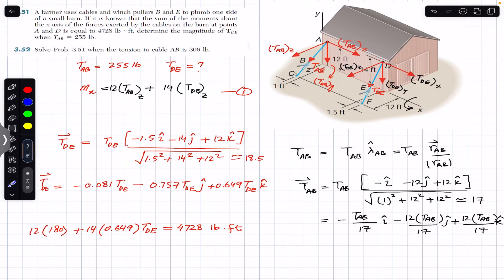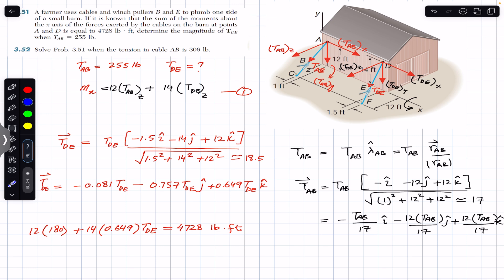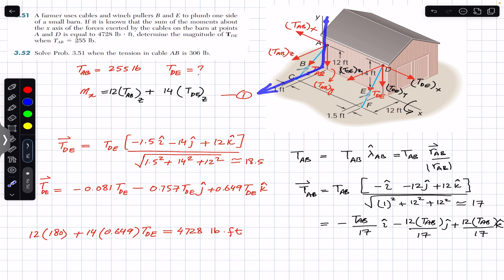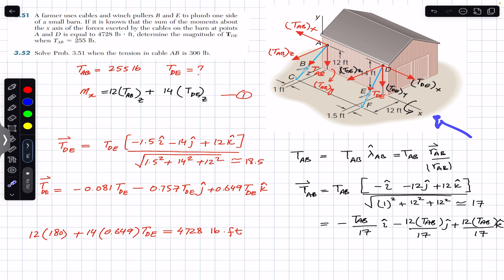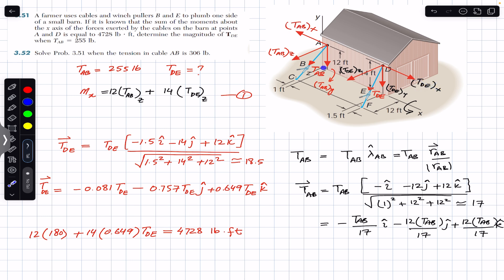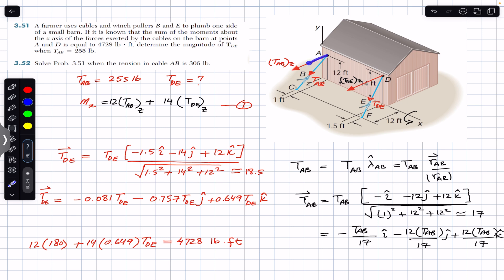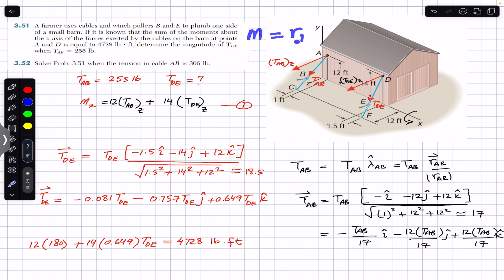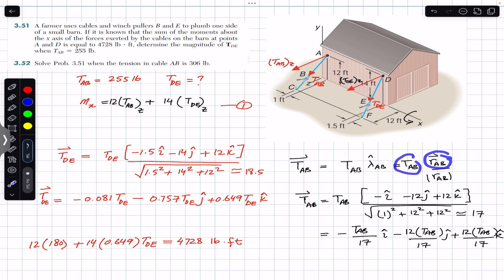Determine the magnitude of tension in DE | Vector Mechanics Beer & Johnston | Engineers Academy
🎓 Vector Mechanics Problem 3.49 | Maximum Tension in Cable ABAD | Statics Moment About z-Axis

📌 Topics Covered:

Position and force vectors
Cross product to determine moment
Extracting the z-component of a moment
Solving inequality for maximum allowable tension

🧮 Problem Statement:

3.51 A farmer uses cables and winch pullers B and E to plumb one side of a small barn. If it is known that the sum of the moments about the x axis of the forces exerted by the cables on the barn at points A and D is equal to 4728 lb • ft, determine the magnitude of TDE
when TAB = 255 lb.
3.52 Solve Prob. 3.51 when the tension in cable AB is 306 lb.

🔧 Tools Used:

Vector algebra
Cross product
Static equilibrium principles
📘 Textbook Reference:
Vector Mechanics for Engineers: Statics by Beer, Johnston, et al. – Problem 3.50

📢 Got a problem you'd like us to solve? Drop it in the comments!